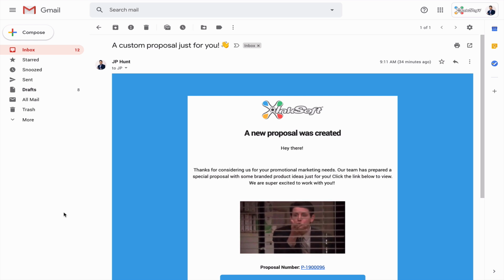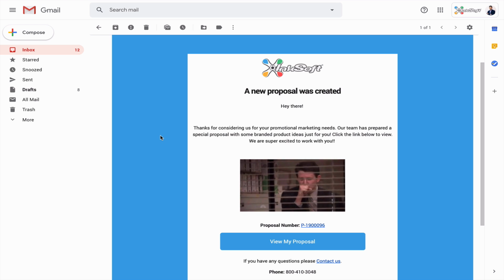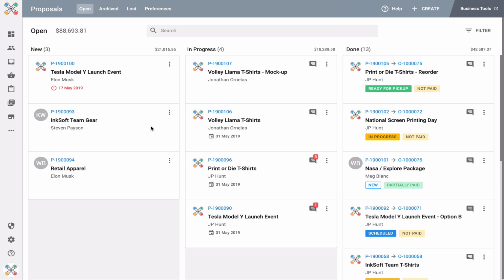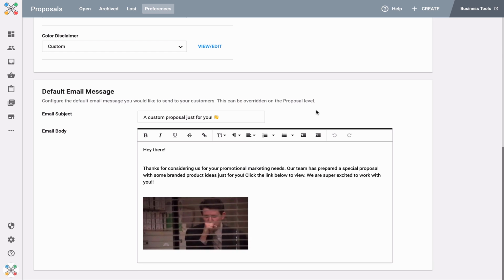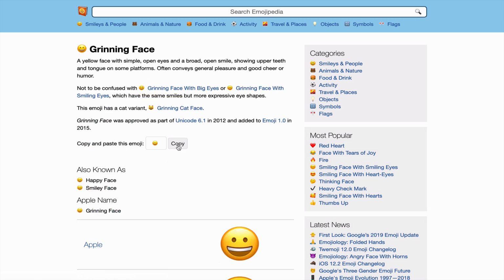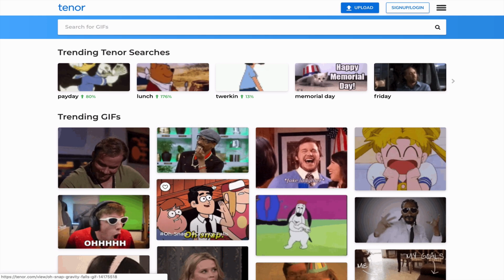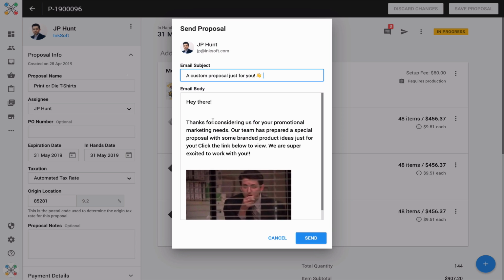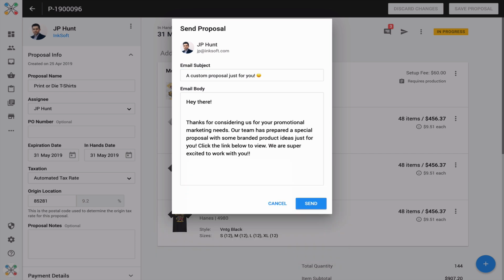Sell More Merch: How to stand out and get attention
Your sales process is on hold until your customers take action on quotes, invoices, art approvals, and proposals. Capturing attention and driving engagement is the key to speeding up the sales process.

By adding an emoji to an email subject and an animated GIF image to the email body, you can stand out and get the response you need and want.